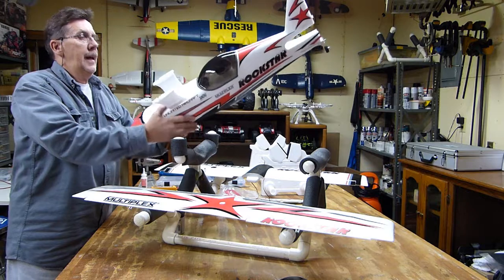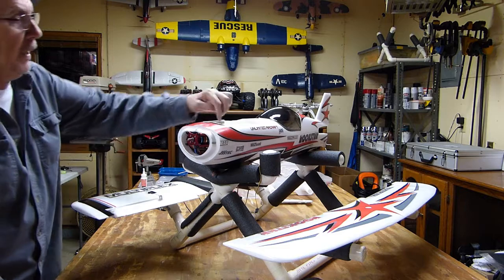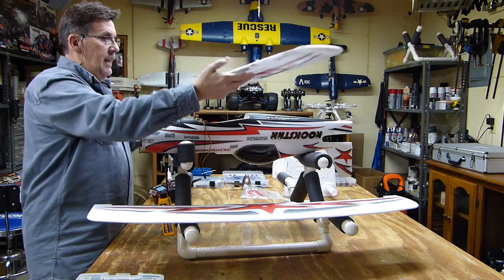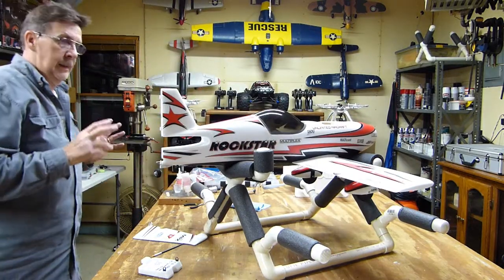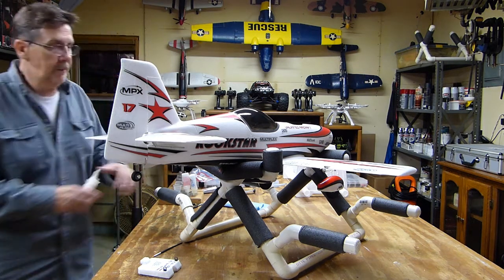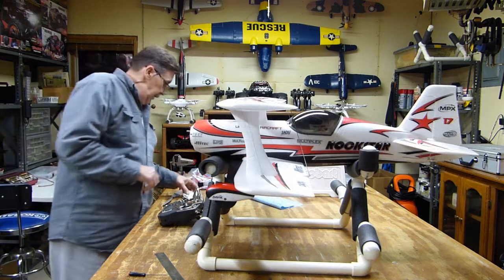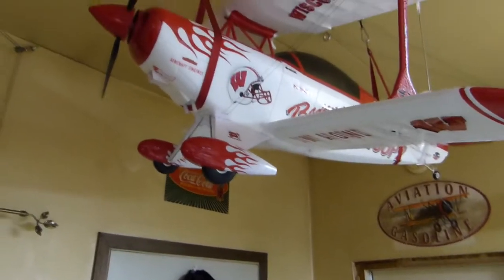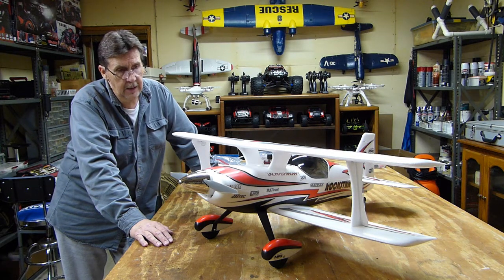MULTIPLEX ROCKSTAR-Assembly & Review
A great deal on a great plane:. I got this plane for $270.00  from Tower Hobbies on Black Friday. See attached link for this plane (check for their special discount coupons).

Wisconsin John